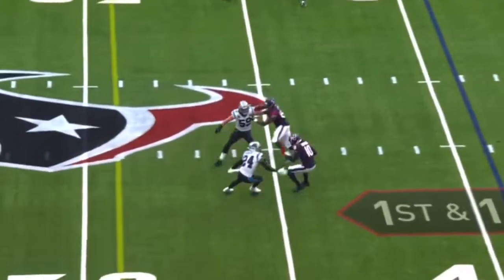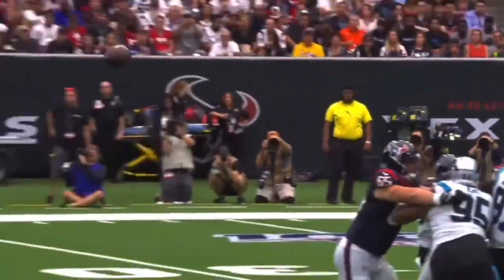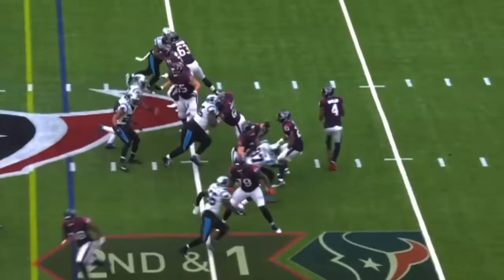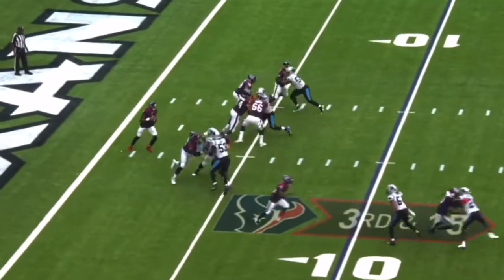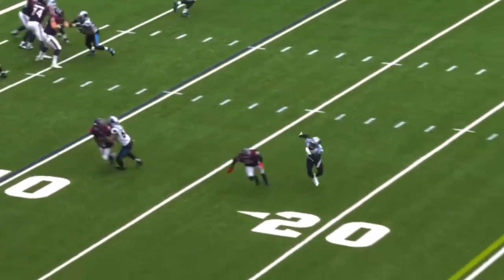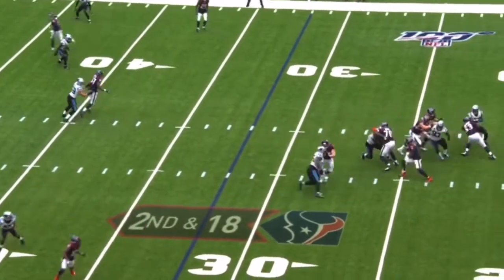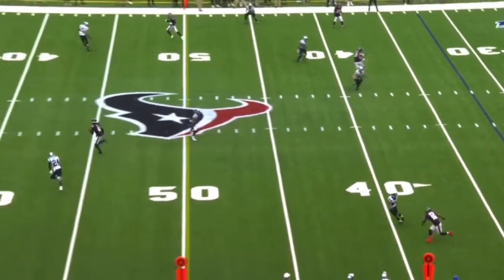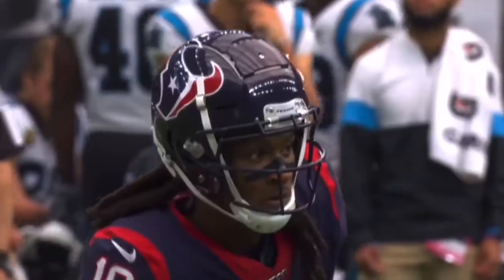DeAndre Hopkins vs James Bradberry (WR vs CB)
Week 4 NFL 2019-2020 Texans vs (1-2) panthers